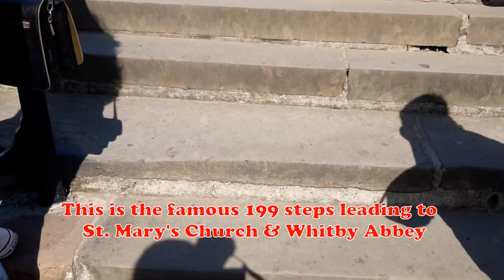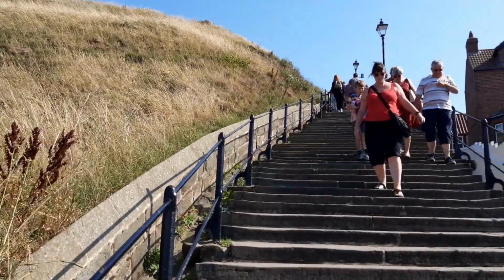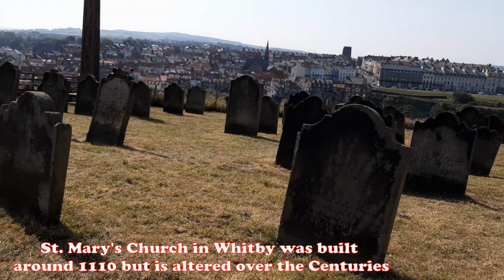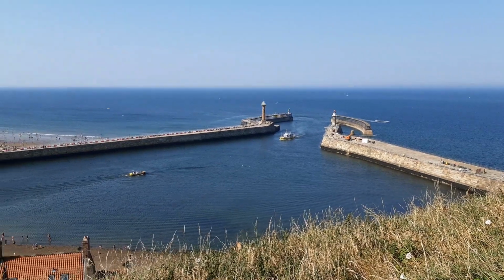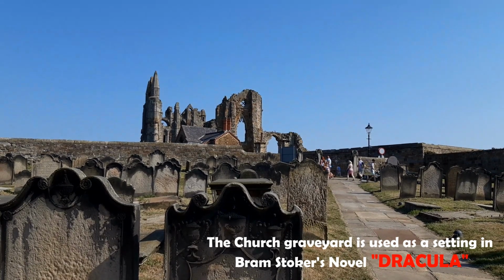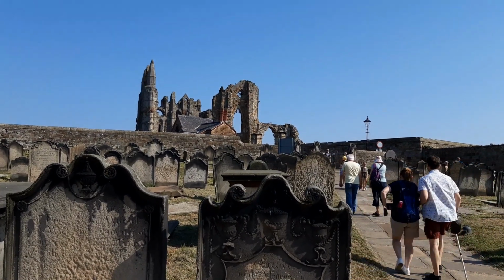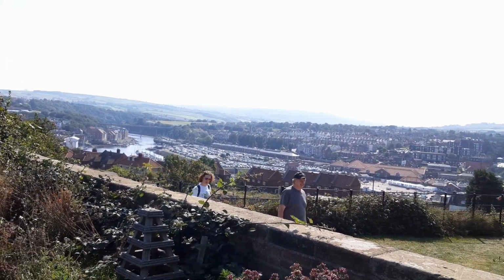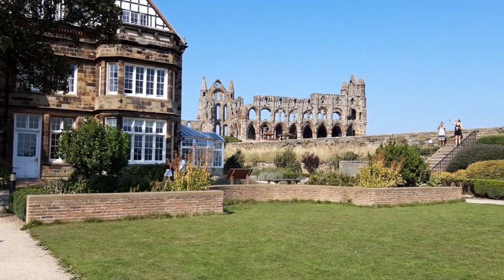Whitby Abbey | Setting of Bram Stoker's novel DRACULA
Whitby Abbey is located in Whitby, North Yorkshire England. Was a 7th-century Christian monastery that later became a Benedictine abbey. It is the setting of the famous Bram Stoker's novel Dracula. Today it's a popular tourist attraction in the area and still standing proud although it's only a shadow of it's former glory.